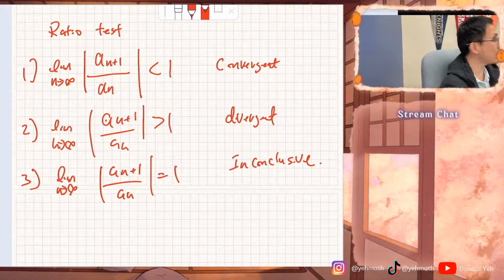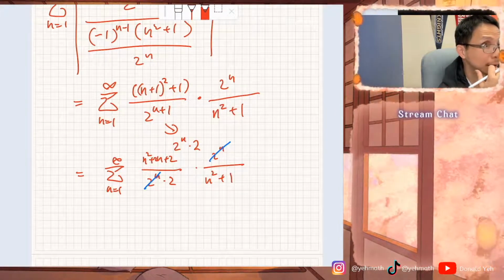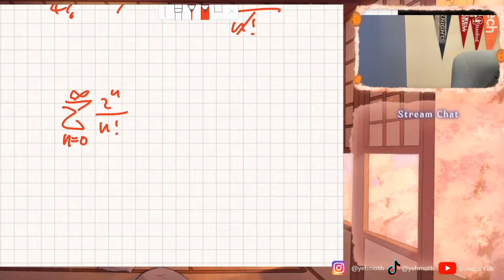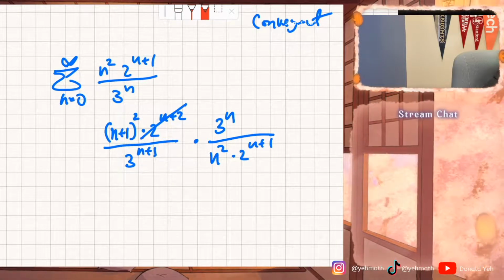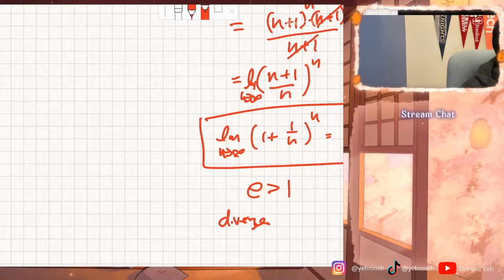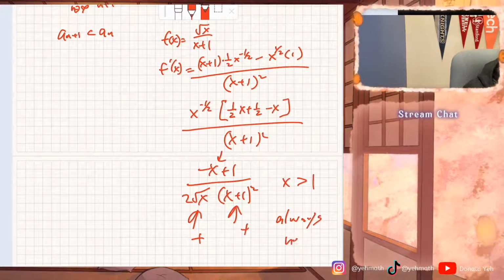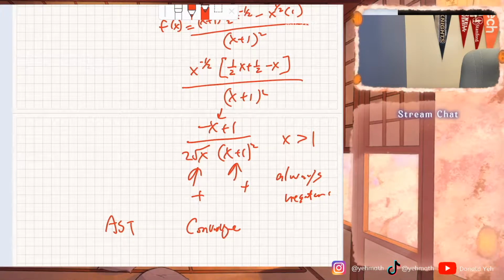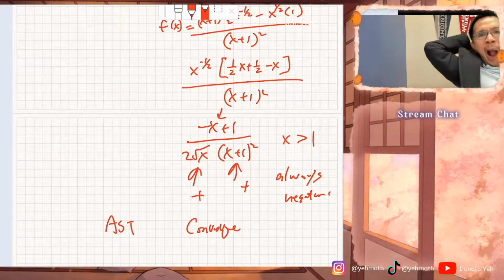Ap Calculus BC Ratio Test